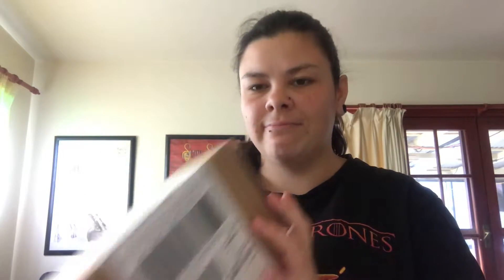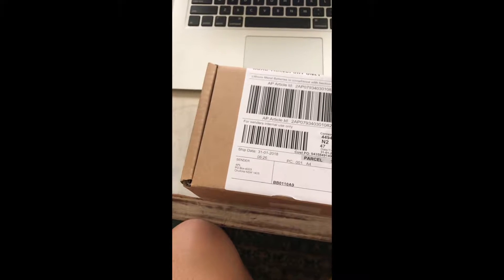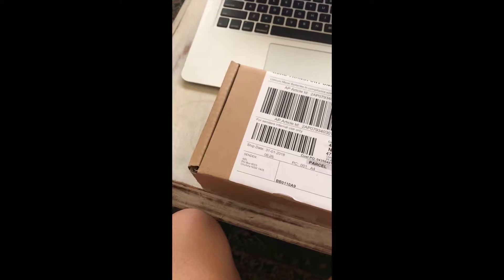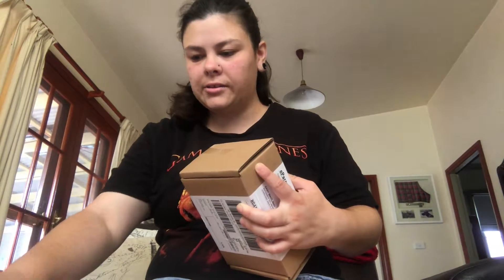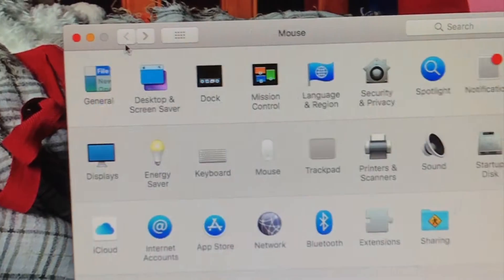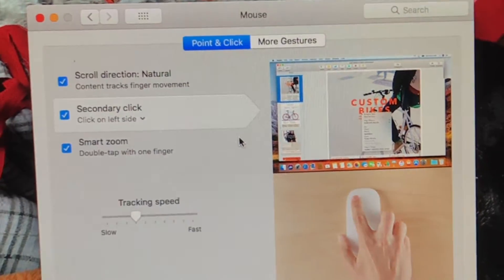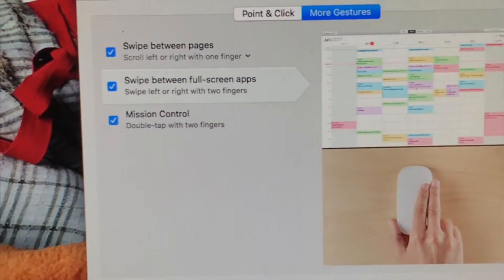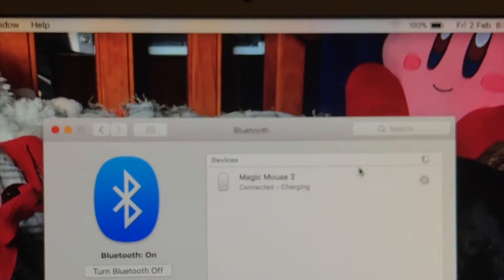Magic Mouse 2 Unboxing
I am so sorry that it has been almost a year since my last video of me and I know my editing isn't that great, im still trying to get used to the whole editing process it might be awhile before I can get a handle of it so bear with me till I can get used to it.

I have been so caught up with life and other things that has kept me put off making a video (I also have low confidence and didn't know what videos to make)

I'll try and make some more videos soon, hopefully another video will be up around the 19th of February. I hope you guys can wait till then I hope.

Also, let me know if anyone likes any of my streams too.